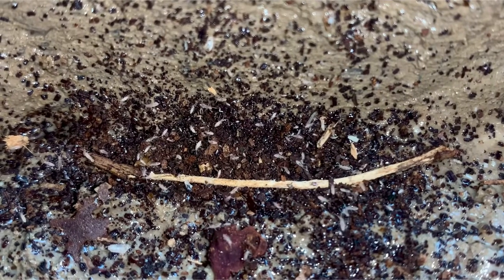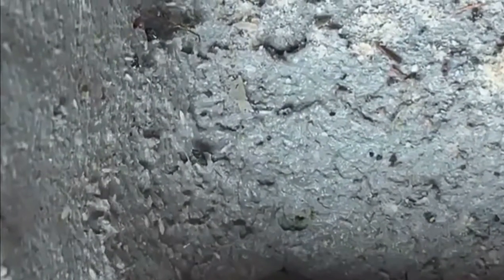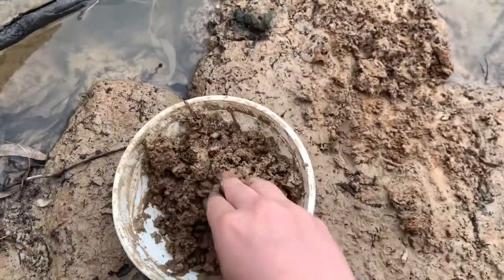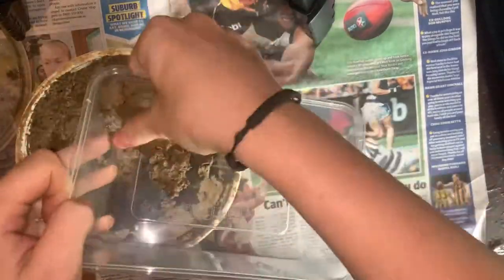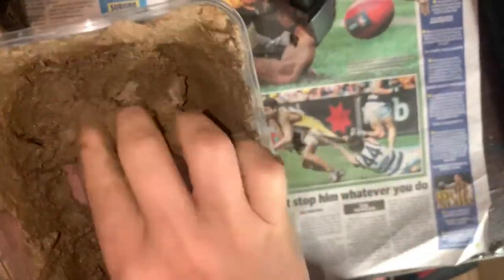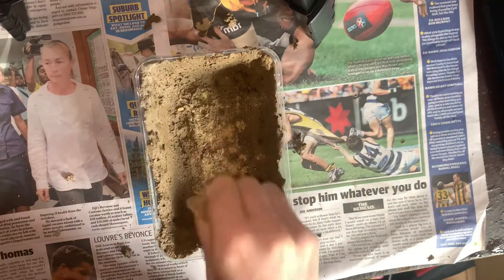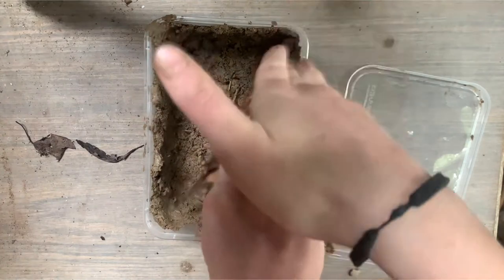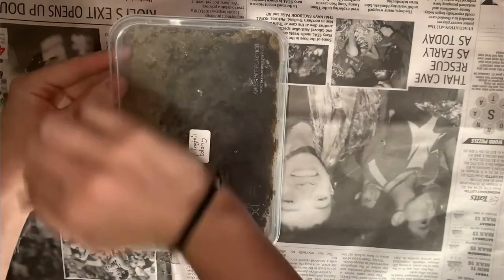Clay springtail colonies: How it’s made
Springtail colonies can be cultured using many different products including sphagnum moss, clay, charcoal and even phasmid poo.
In this video, we discuss how clay springtail colonies are made at Cassie’s Critters.

Chapters 📖:
0:08 -Introduction
0:31 -Harvesting clay
1:16 -Creating the colony
2:08 -Adding springtails